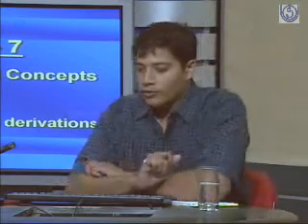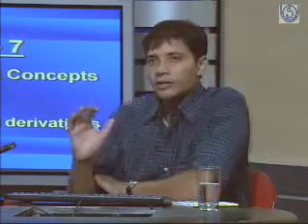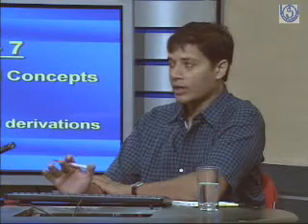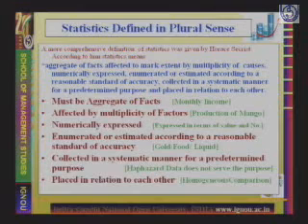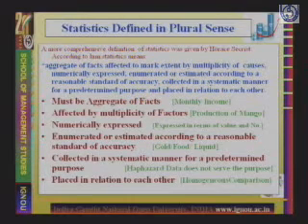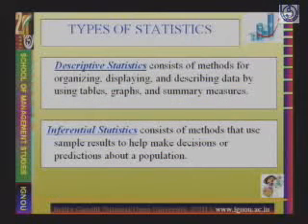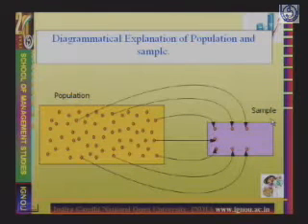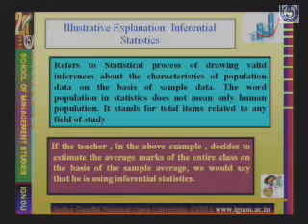Various Statistical Derivations